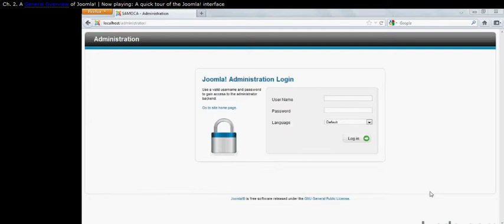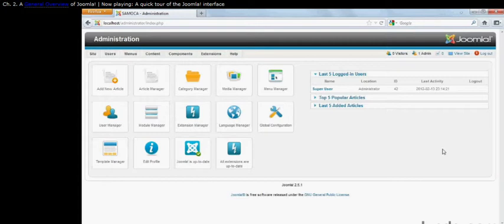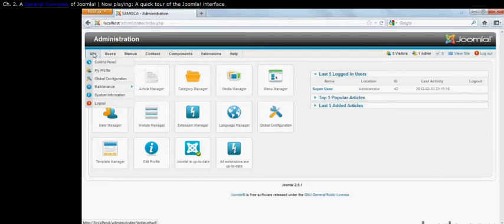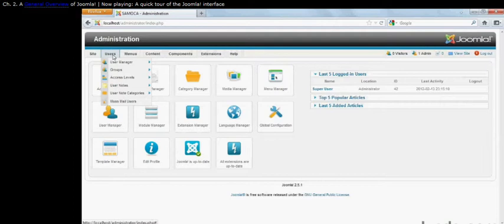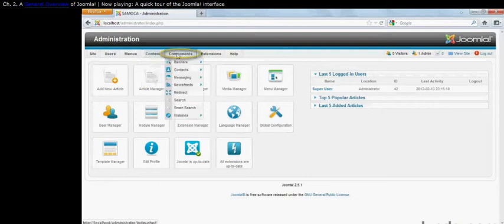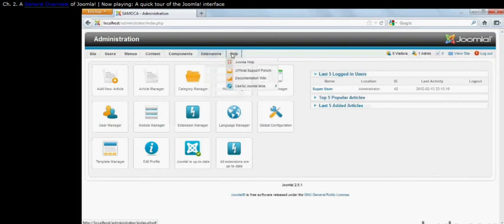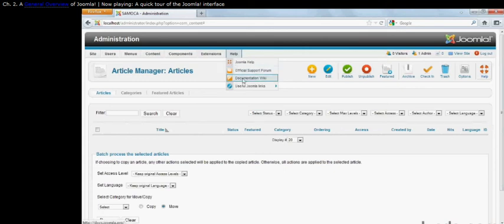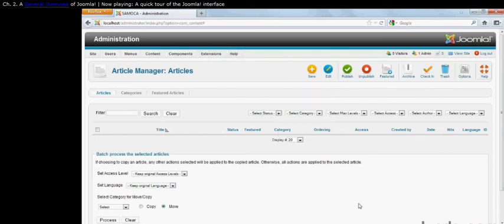a quick tour of joomla interface ( webpage batch 14 )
this is for educational only & this video tutorials original property of lynda.com